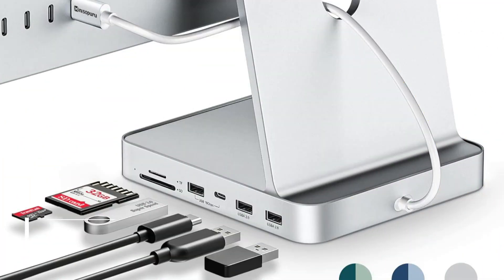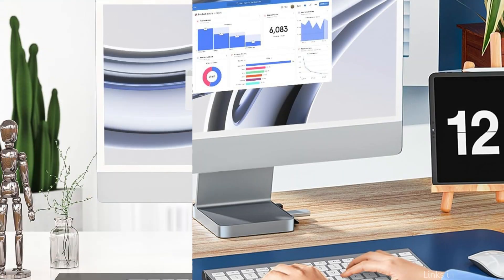Best USB C Hubs for iMac M3 in 2023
We'll be looking at some of the top USB-C hubs for iMac M3 in 2023 in this video, so you can choose the one that works best for you.

1. Minisopuru USB C hub for imac M3

2. Twopan USB C Hub for iMac M3

3. Satechi USB C Hub for the iMac M3

4. Qwiizlab iMac M3 USB C Hub